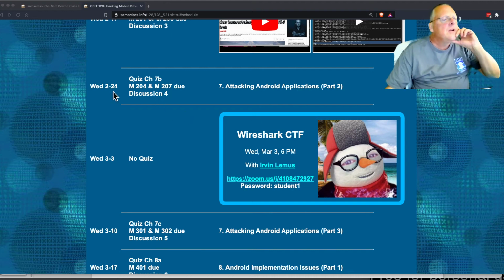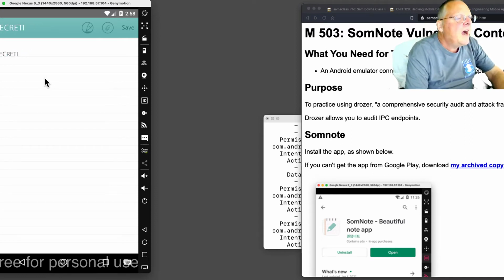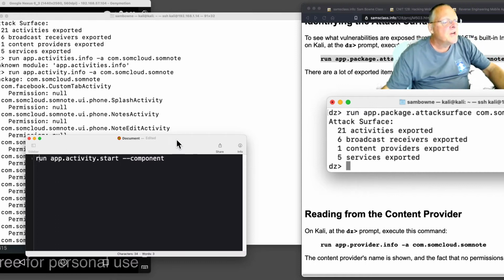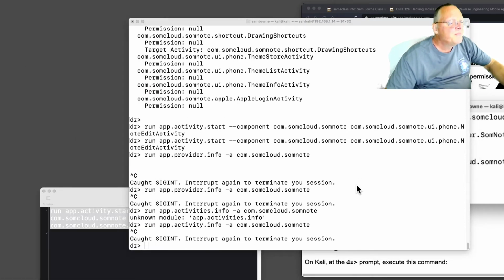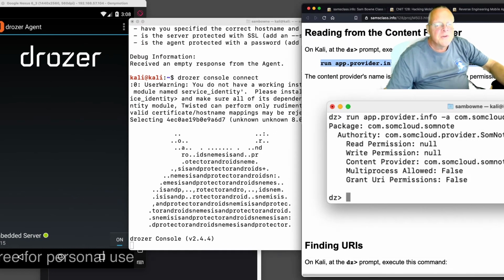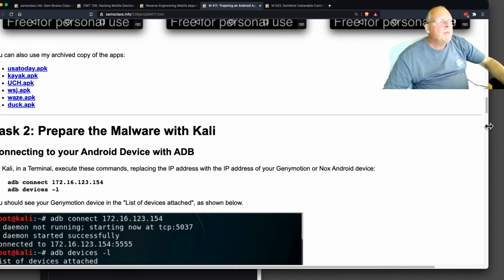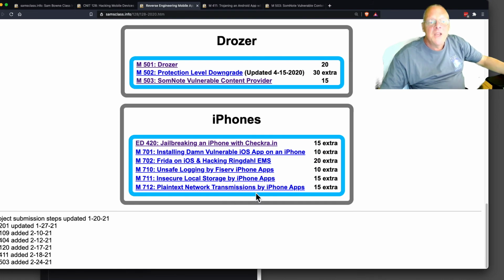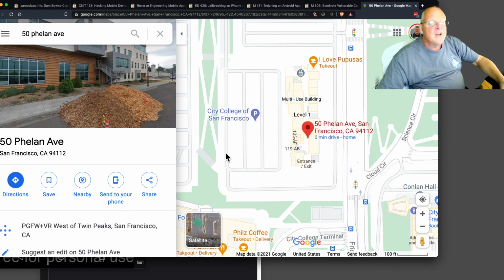Drozer Part 2